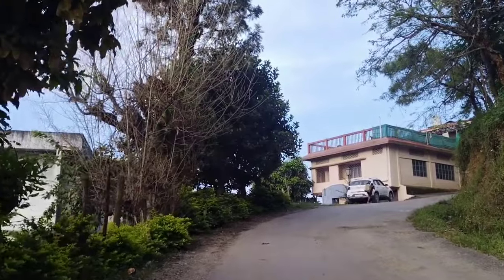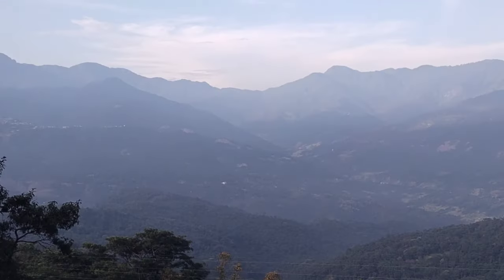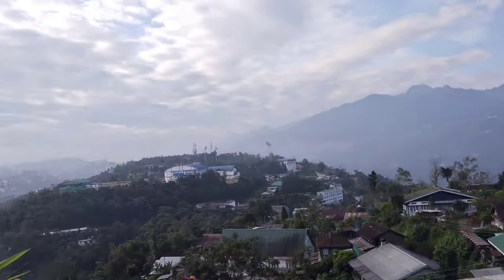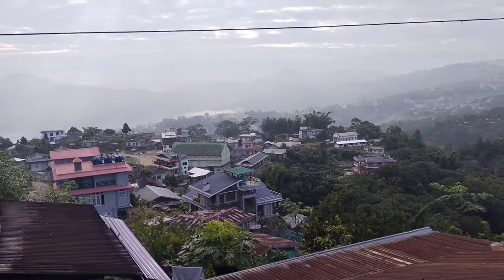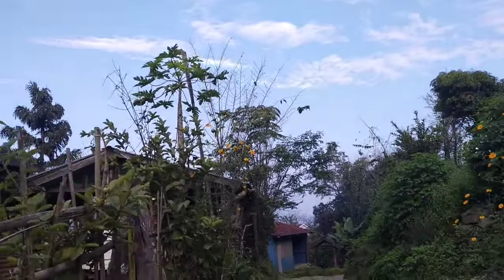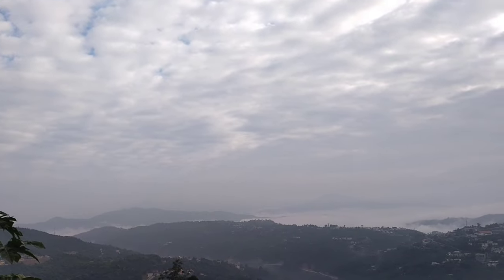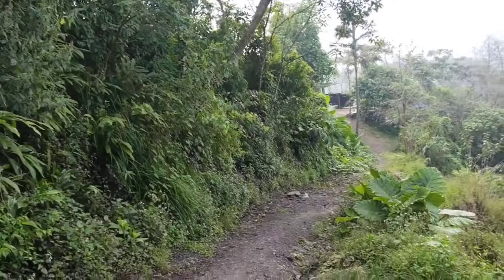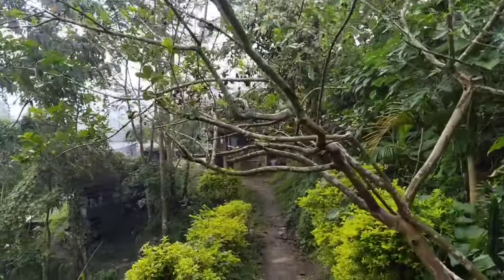An excursion to Meriema Village, Kohima, Nagaland, India -797004.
Meriema(Old) in the olden days was broadly divided into 3(three) parts, namely,

              (1) Socromia.
              (2) Kimhomia and
              (3) Cakumia.